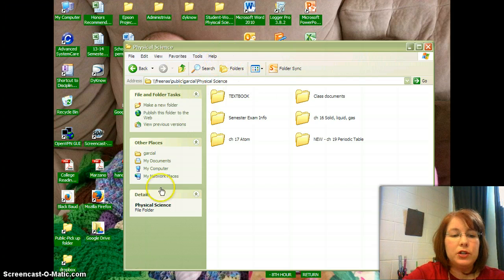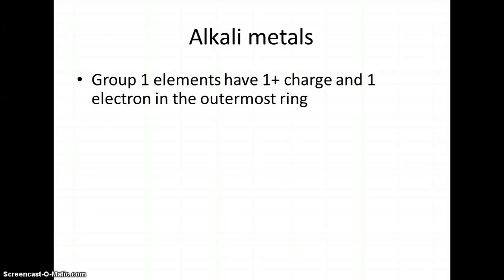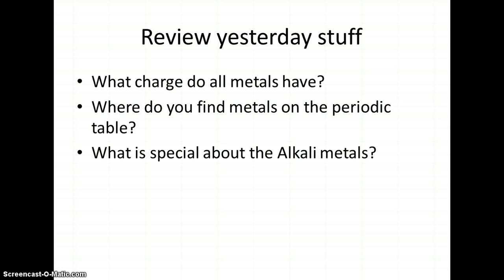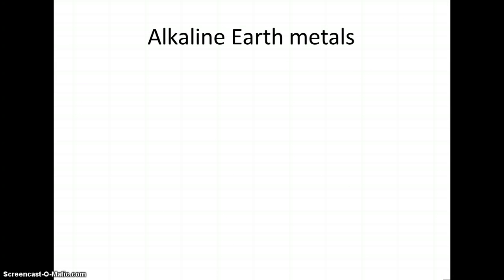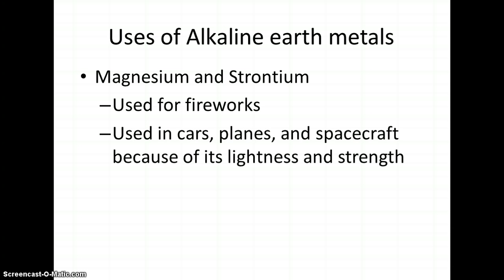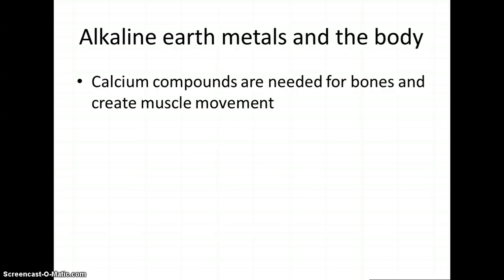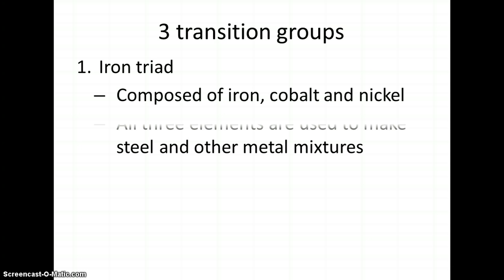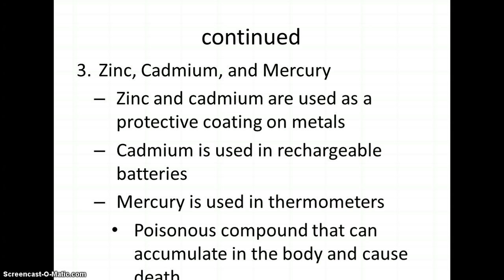Ch 19 Section 1 Notes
Alkali, Alkaline, Transition and Inner transition elements